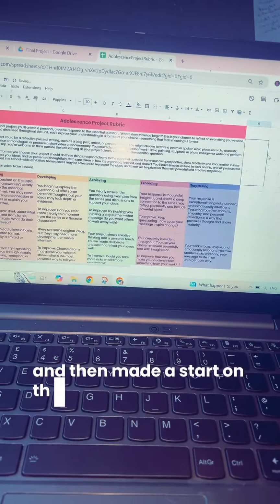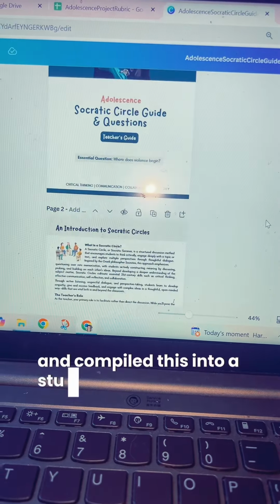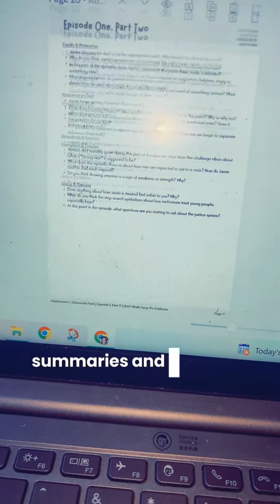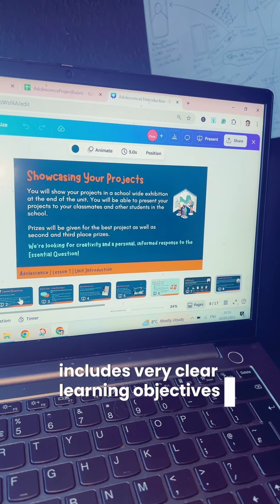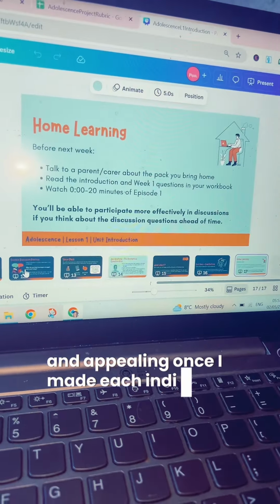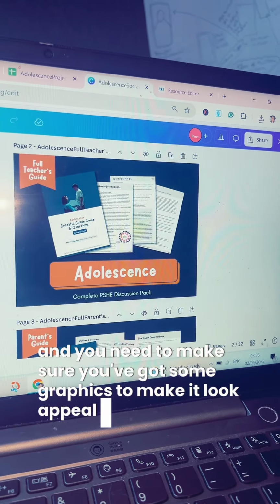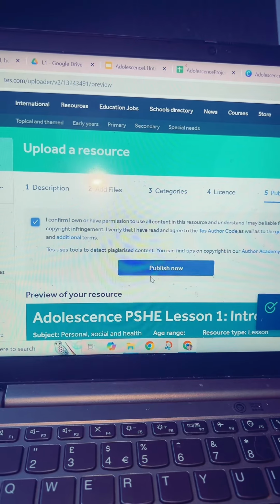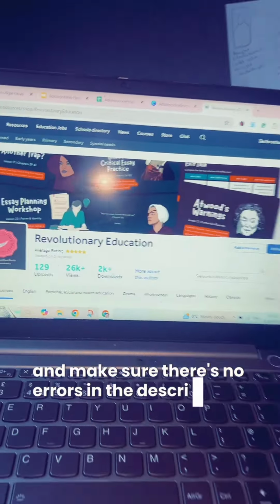Building a teaching pack from start to finish